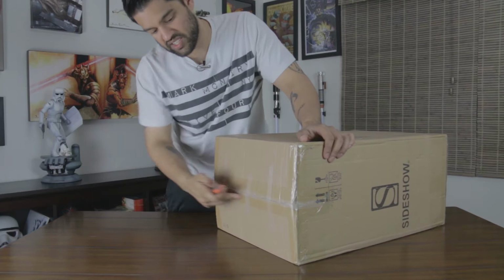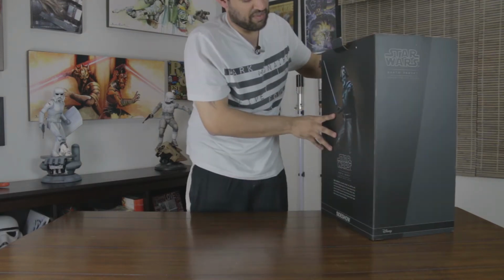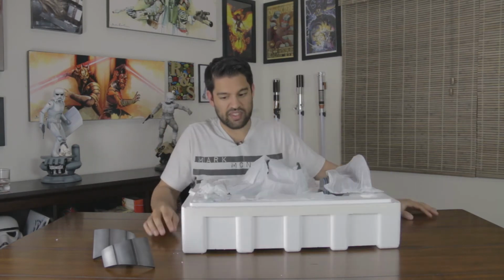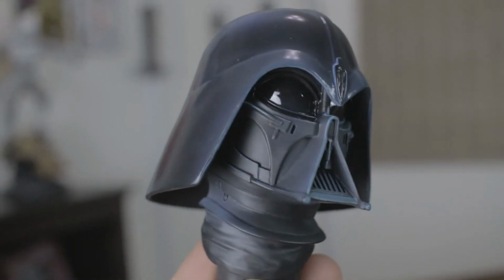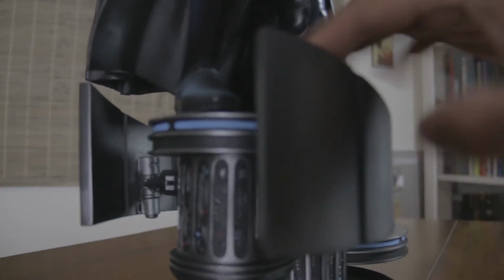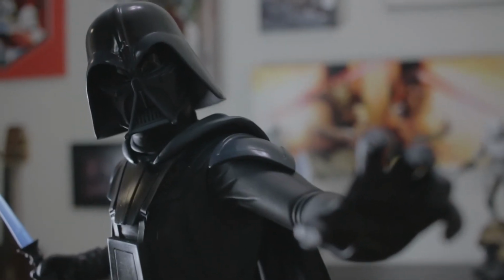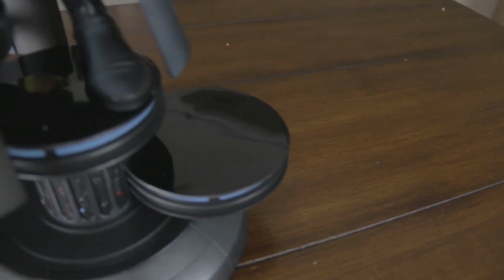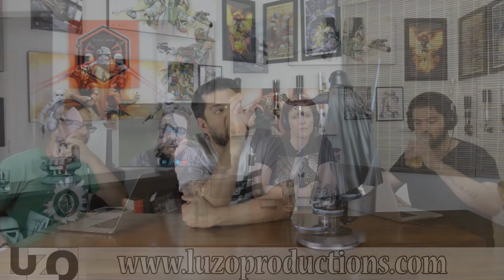Ralph McQuarrie Darth Vader by SideShow Collectibles | LuZo Review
The final piece to SideShows three part series by Ralph McQuarrie. Beyond excited!